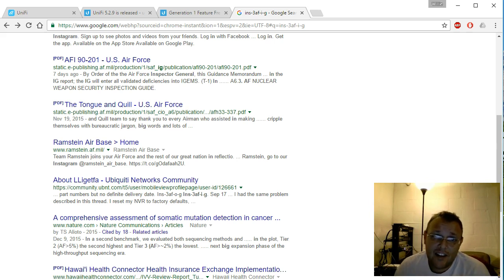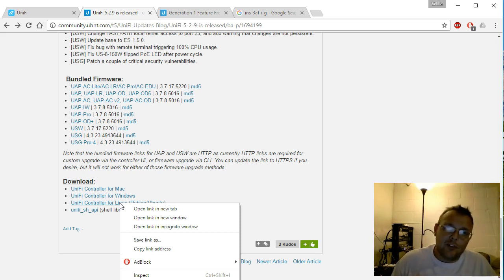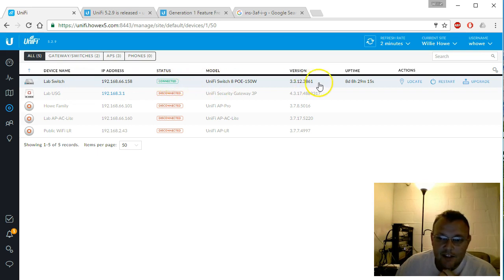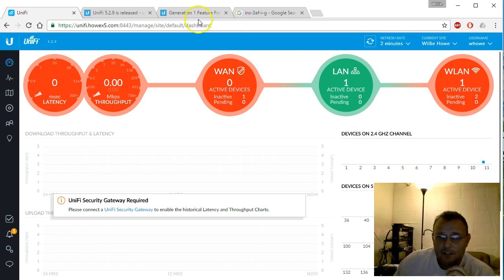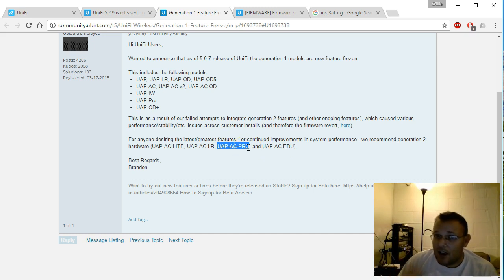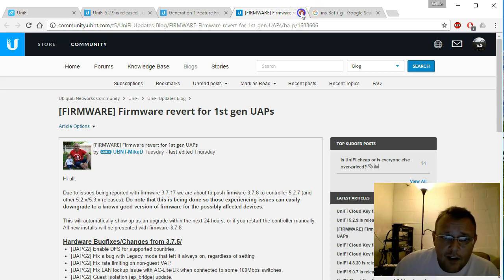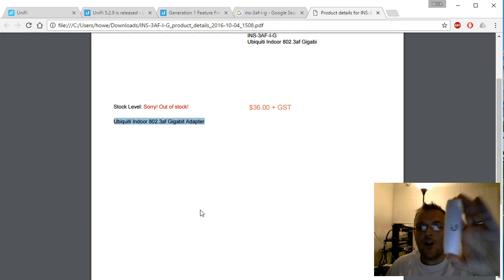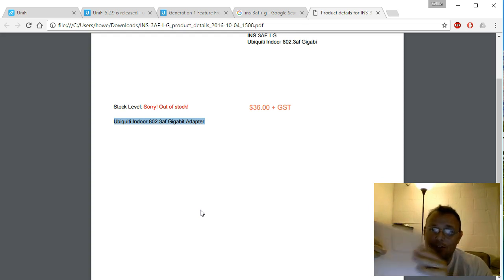UniFi Hardware News!!! UniFi 5.2.9! Instant PoE Adapters! OH MY!!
In this video we'll do a very quick upgrade of UniFi 5.2.7 to UniFi 5.2.9 and talk about a very important feature that Ubiquiti has added to the controllers.

I say that firmware push happened in 5.2.7 but it could have happened earlier and I was asleep at the switch!

The UniFi Gen 1 hardware is now feature frozen!  This doesn't mean it isn't supported, it means that it isn't get any new features.  Ubiquiti also pushed out an older firmware to address some stability issues.

Have a standard PoE switch from another vendor but want to power your passive UBNT devices?  Now you can!  The instant PoE adapter will take standard 802.3af PoE and knock it down to 24v passive!

I have two AP AC units that have failed.  What do you want to see us do with them?  The most recurring theme will choose the fate of the APs!

How secure are your passwords?  and see!